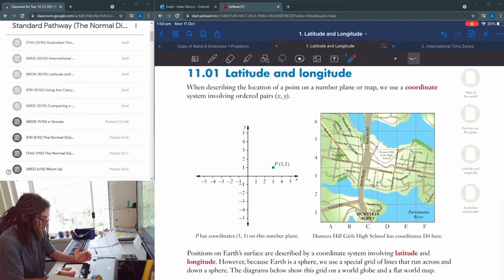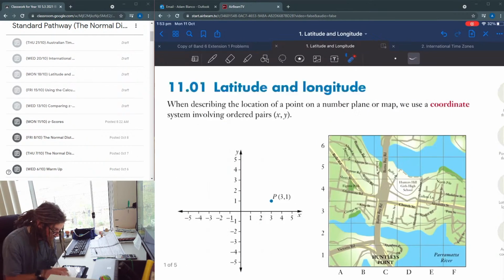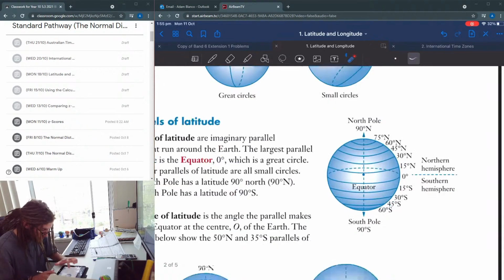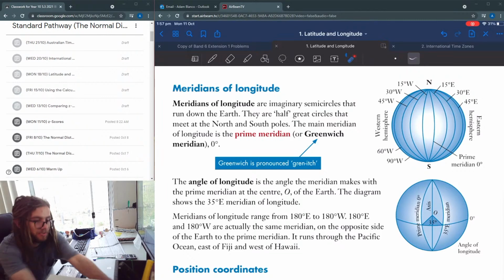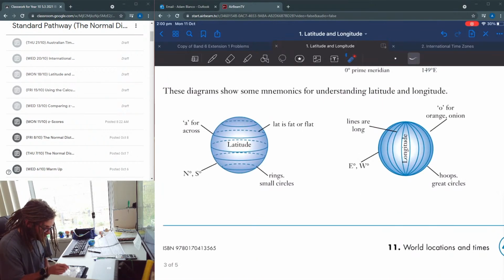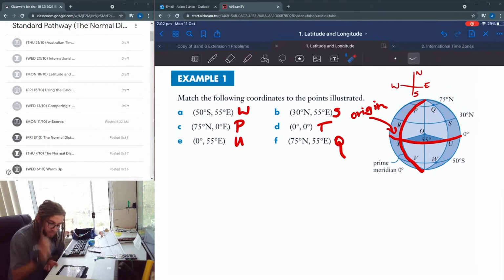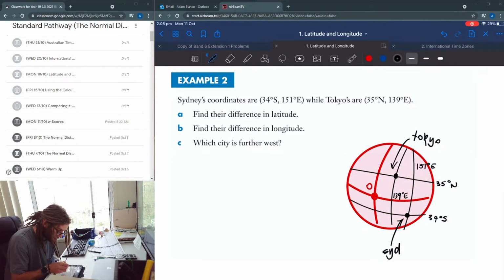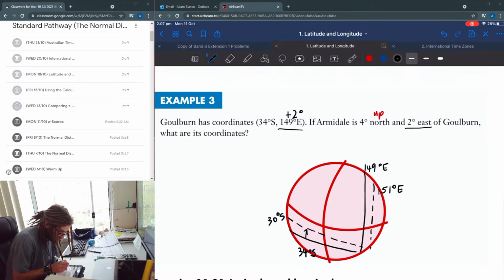Latitude and Longitude